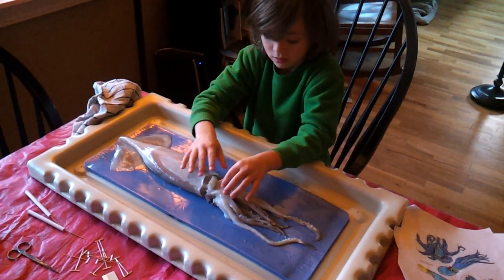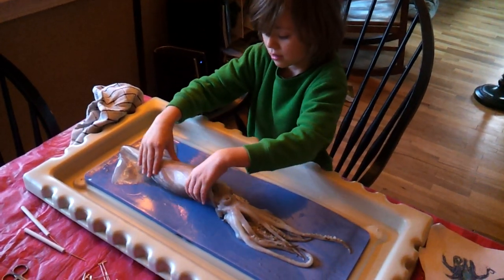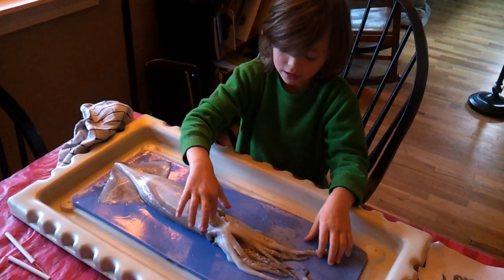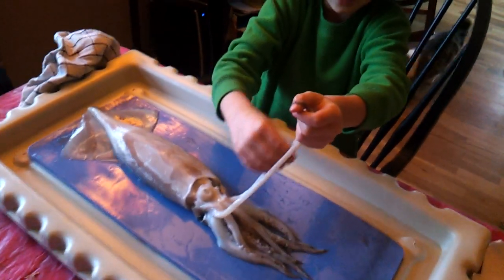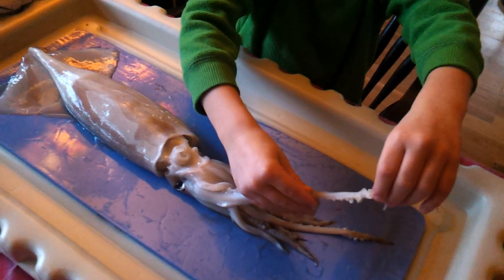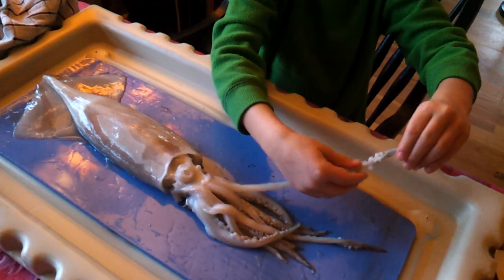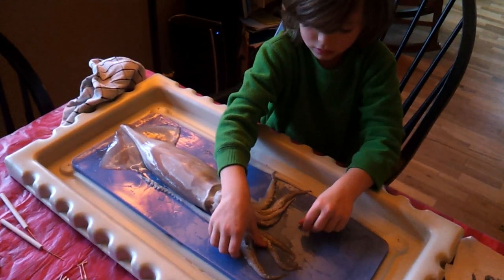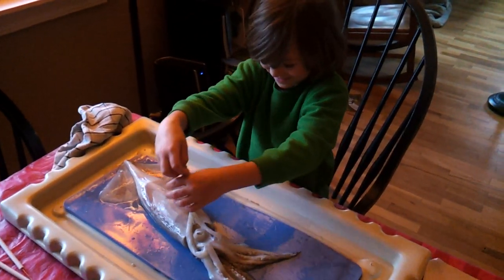Getting ready to dissect a squid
Here's Rowen showing all he knows about squid.  Are you smarter than a 5-year old.  The dissection was pretty cool but way too messy to then touch a camera.  Afterwards, we fried it up and had a great dinner.